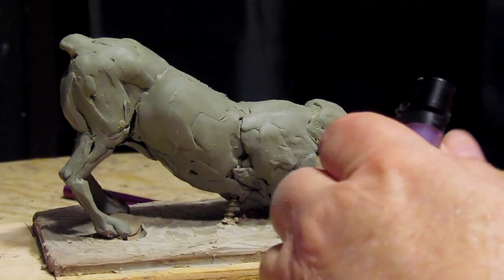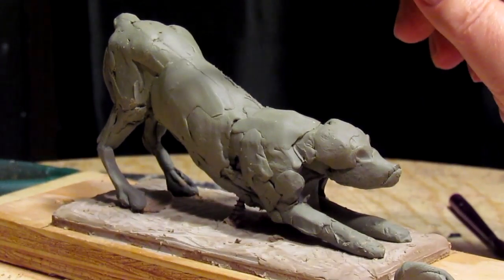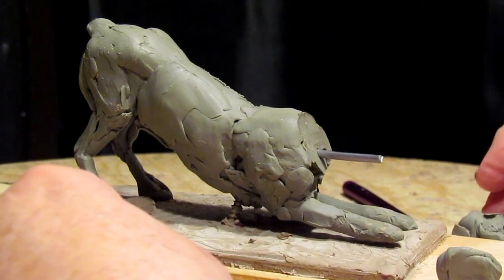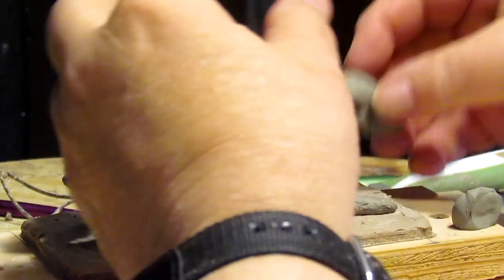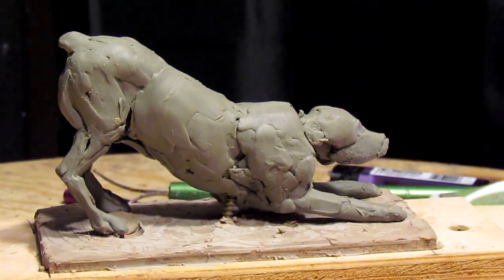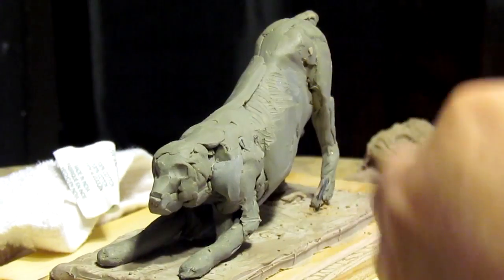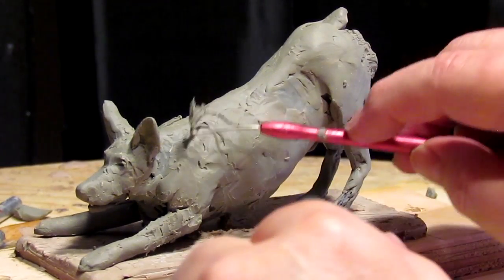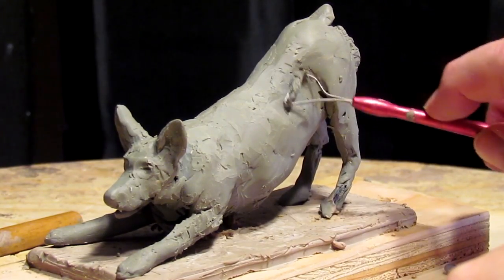Sam Commission Fine Tuning the Small One of Sam